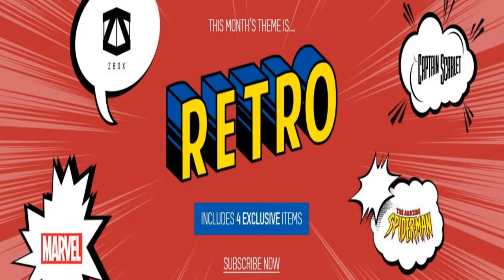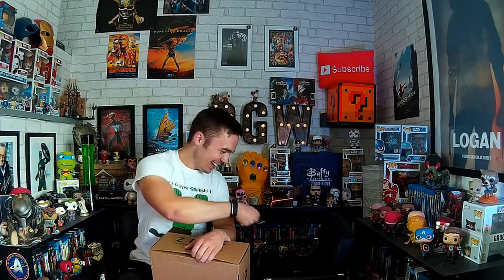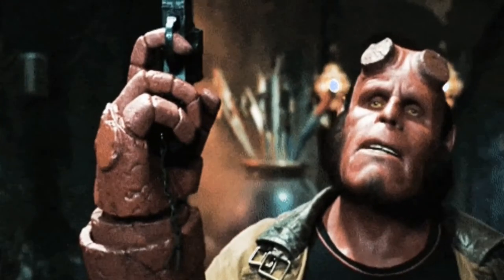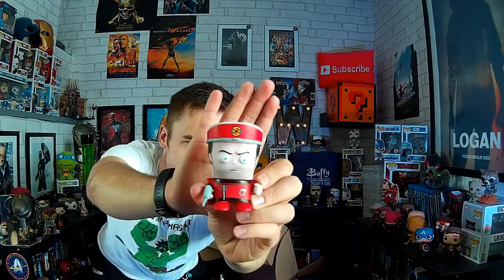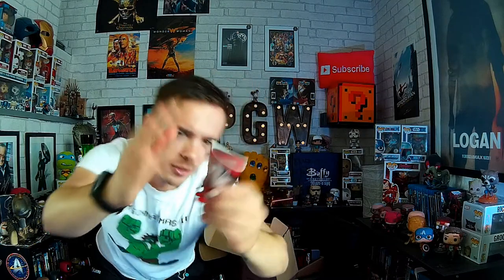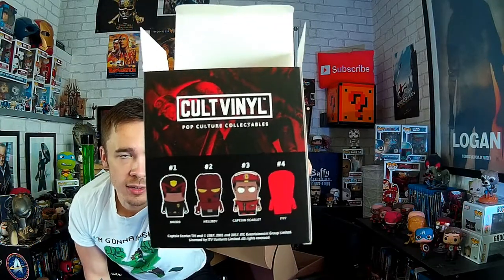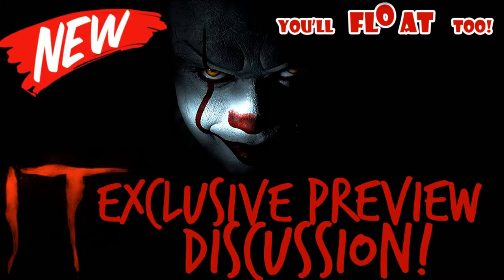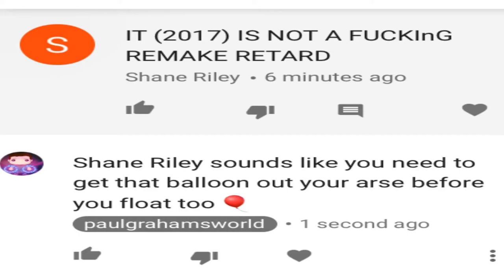RETRO ZBOX UNBOXING!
Hey Guys and Welcome to My World!

So, the first Subscription box of the month has arrived... let's unbox the RETRO themed ZBox!

paulgrahamsworld SnapChat: paulgraham09

Xbox Live Gamer Tag: Zukuss

My Published Novel - Dreams Of Sarah: